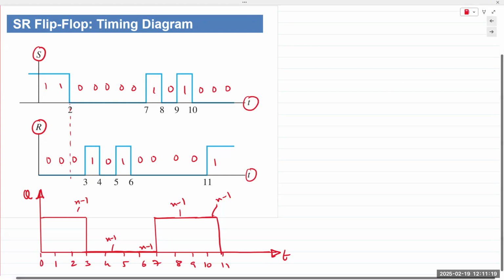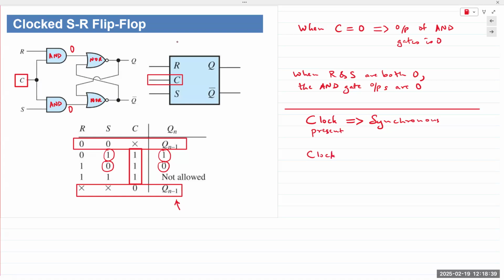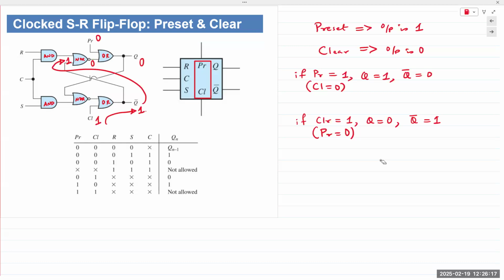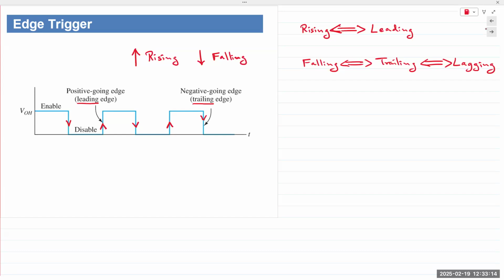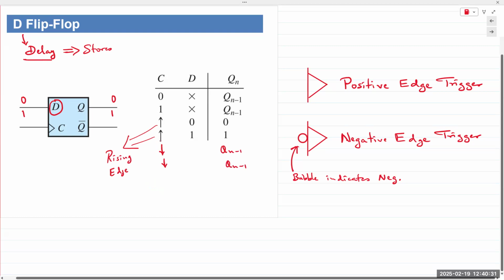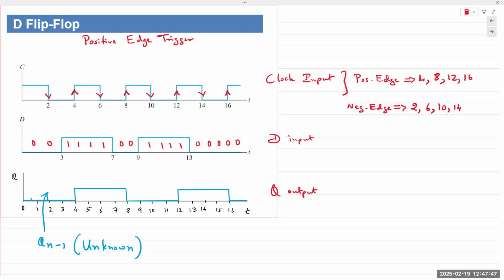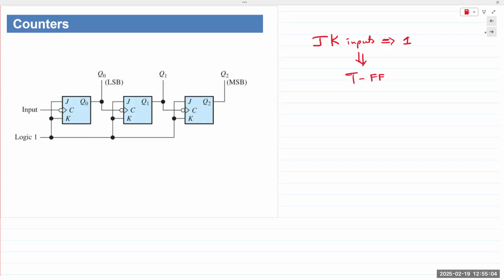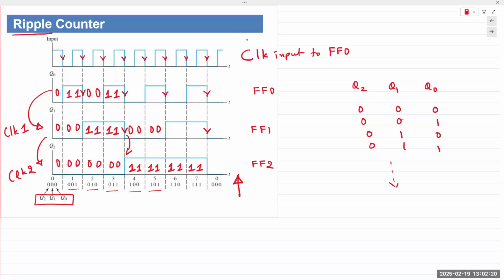EE 321-04 - Lec 19 - 2025_02_19 - Clk, Pr, Clr, Counter